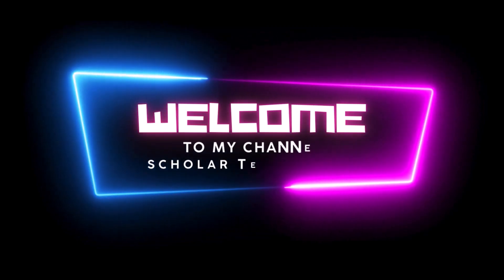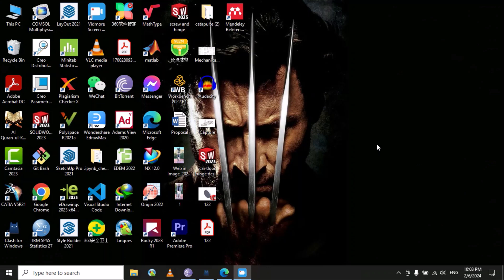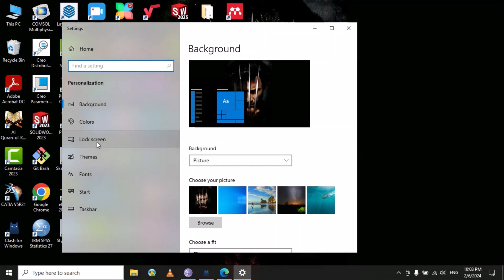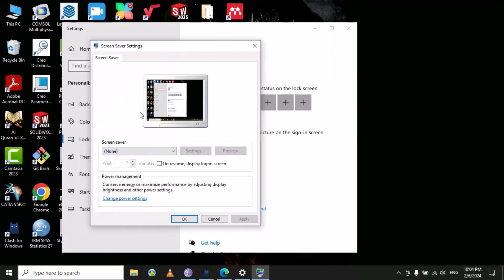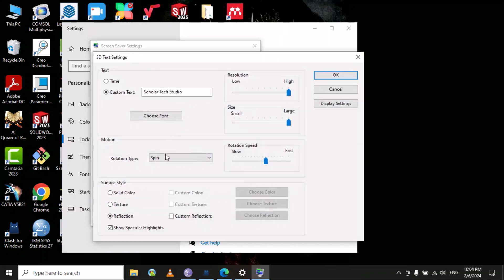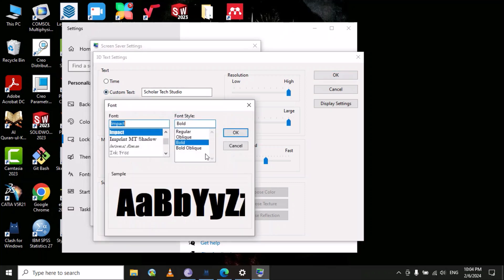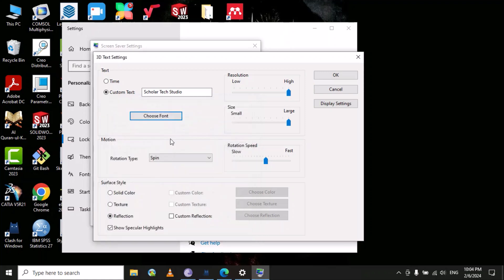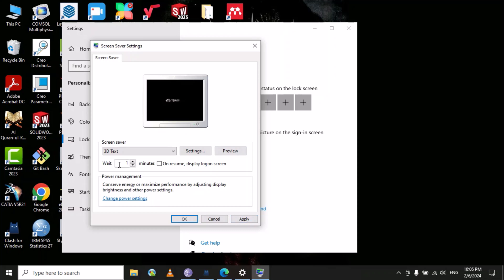Set 3D text screensaver on Laptop| 3D screensaver window 10| 3D text screensaver on PC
Transform your desktop experience with our step-by-step guide on how to set up a captivating 3D text screensaver on your laptop or PC running Windows 10. In this tutorial, we'll walk you through the process of customizing your screensaver with dynamic 3D text animations that will elevate your desktop aesthetics. Whether you're looking to personalize your workspace or simply enhance your screensaver collection, this tutorial has you covered.

With easy-to-follow instructions, you'll learn how to access the screensaver settings on your Windows 10 system and select the option to set up a 3D text screensaver. We'll explore different customization options, allowing you to choose the font, color, size, and animation style of your 3D text screensaver. Plus, we'll provide tips on optimizing the screensaver settings for smooth performance on your laptop or PC.

By the end of this tutorial, you'll have a stunning 3D text screensaver adorning your desktop, adding a touch of creativity and personality to your digital workspace. Join us as we dive into the world of screensaver customization and unleash the potential of your Windows 10 device. Don't miss out on this opportunity to set up an eye-catching 3D text screensaver that will impress every time your screen goes idle. Transform your desktop today with our comprehensive guide to 3D text screensavers on Windows 10.